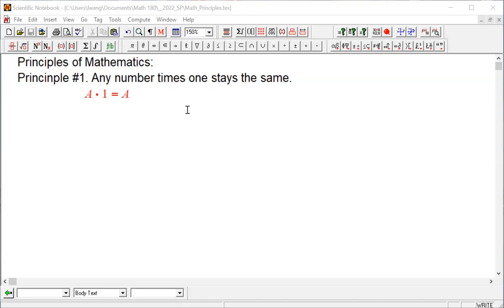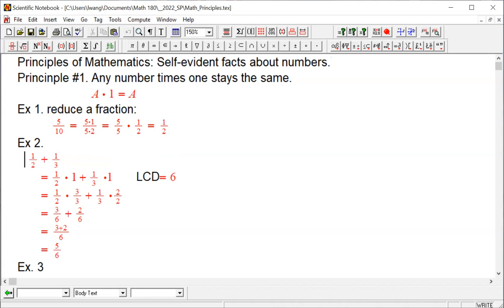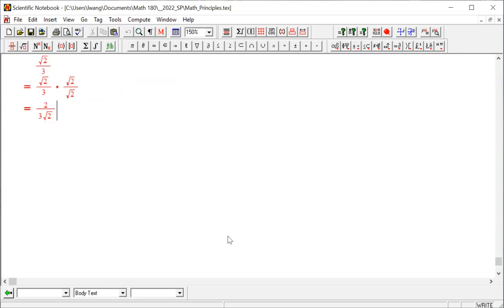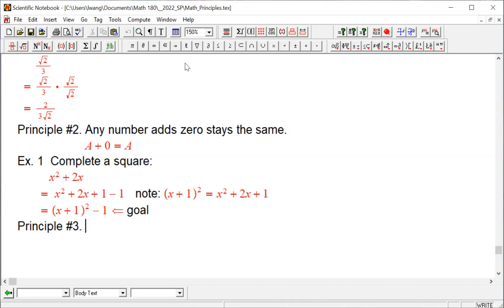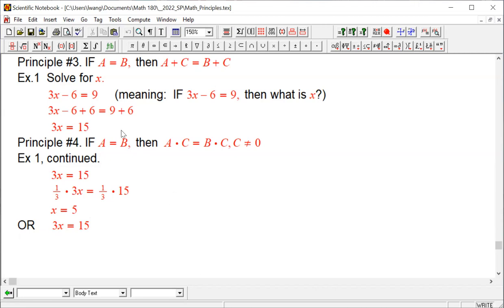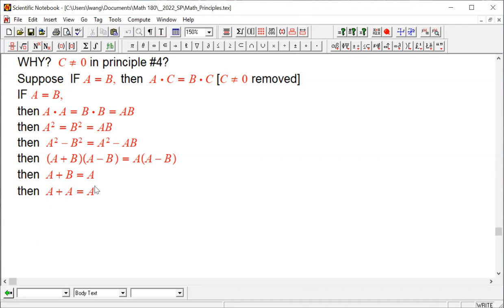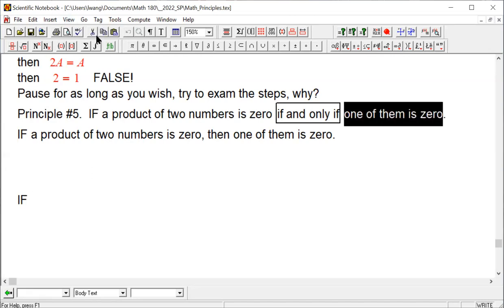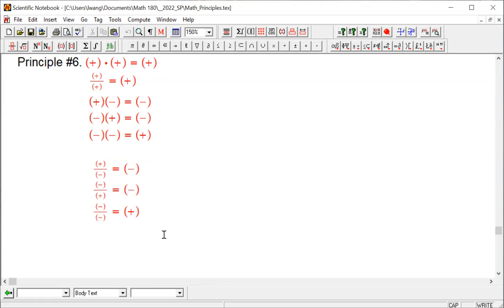MathPrinciples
Mathematical Principles, transcripts